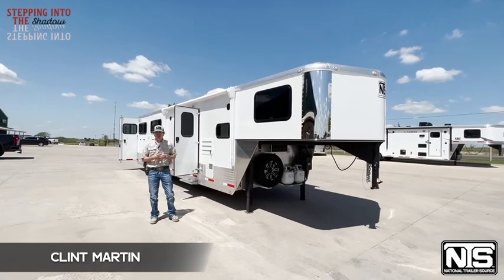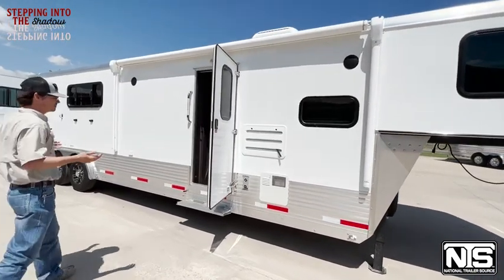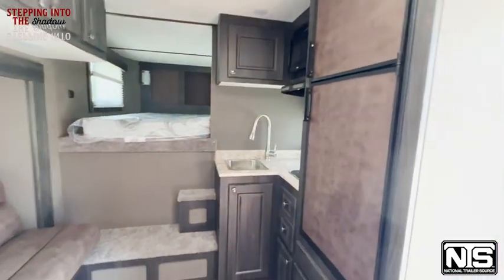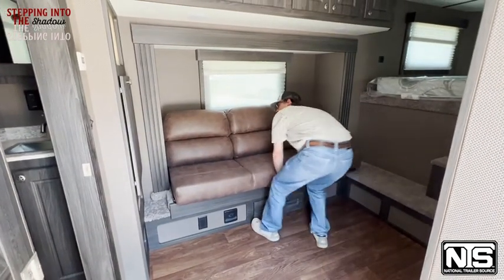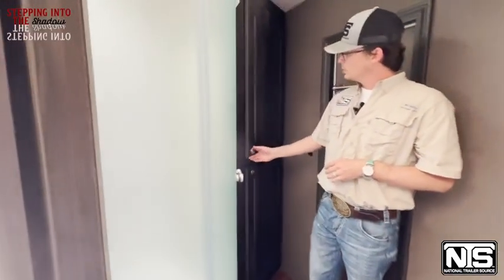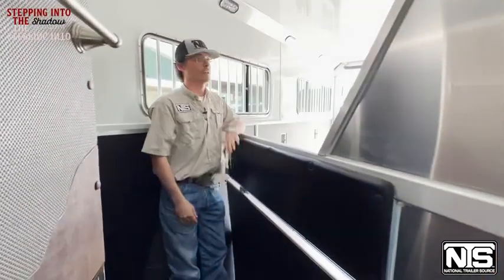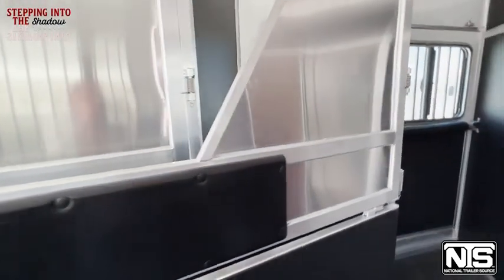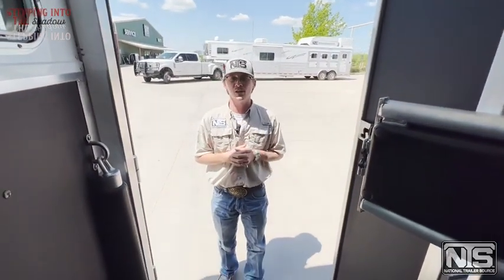2023 Shadow 4 Horse Gooseneck Trailer with 10' Living Quarters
Step into this 2023 Shadow 4 Horse Gooseneck Trailer with 10' Living Quarters. Give us a call today!

2023 Shadow 4 Horse Gooseneck Trailer with 10' Living Quarters
$92,792